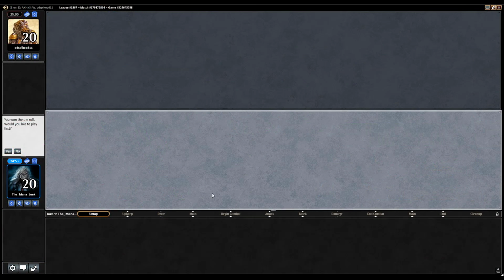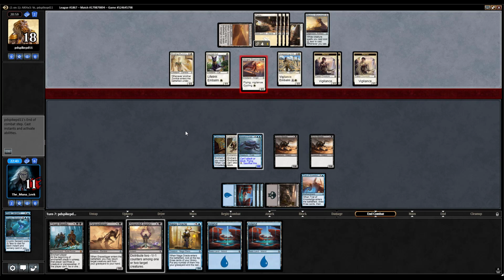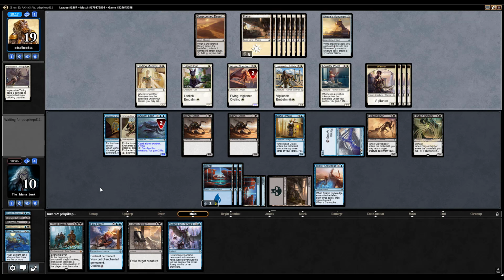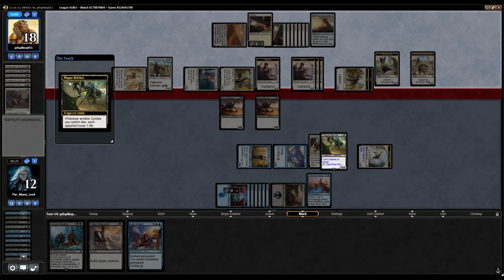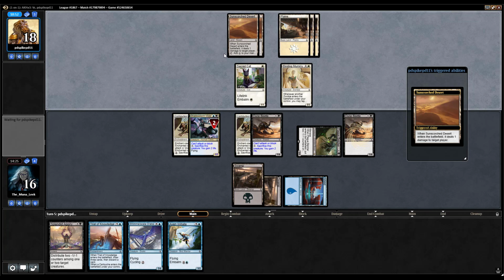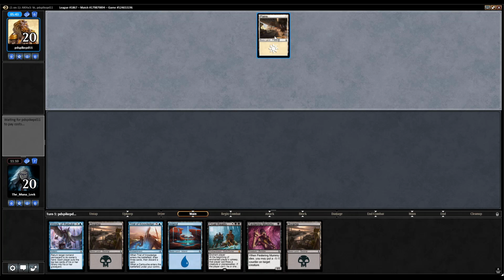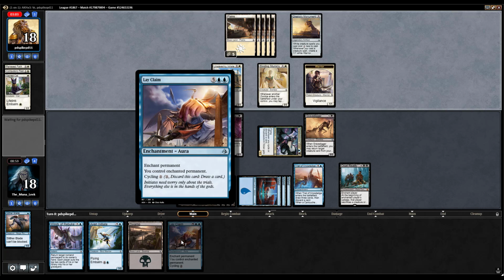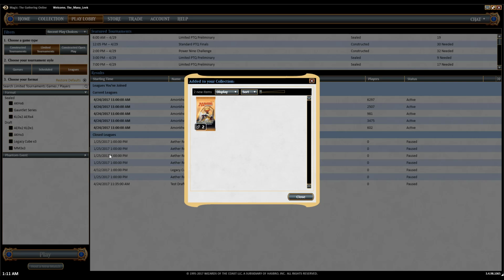Amonkhet Draft (April 29th): Match 3 - Spikey Saturday #119